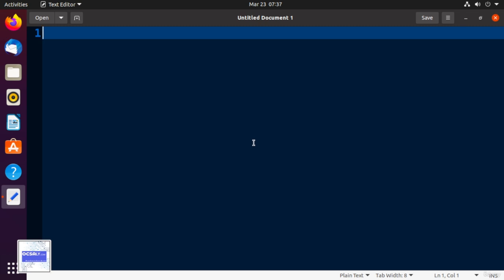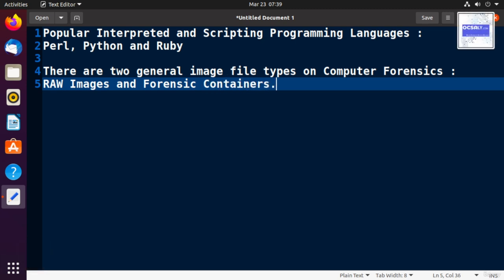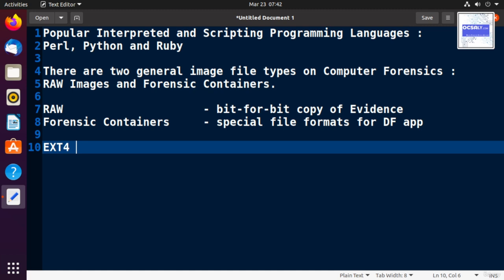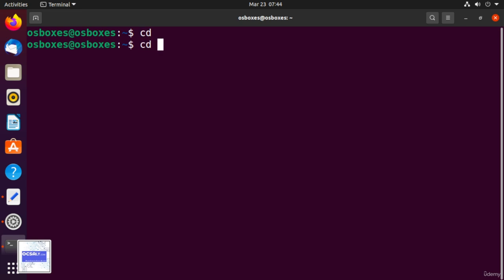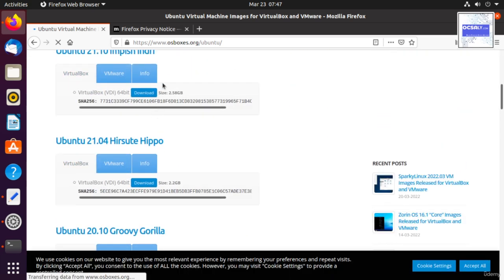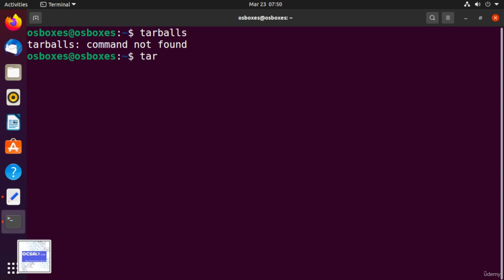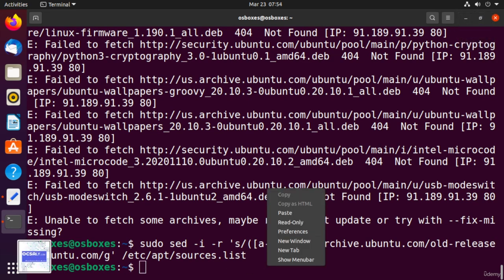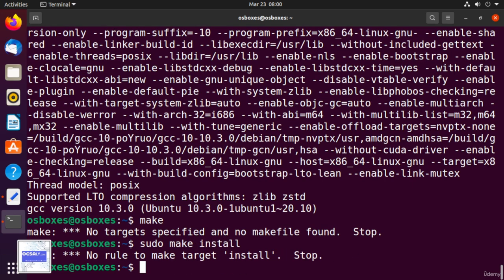3 Creating Linux Lab Part 1